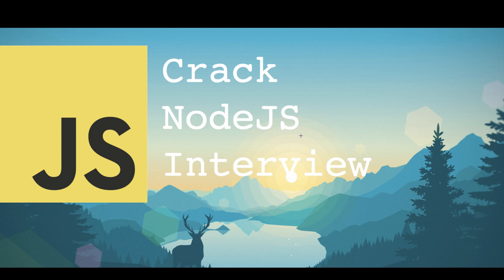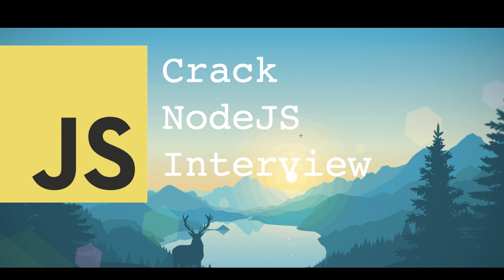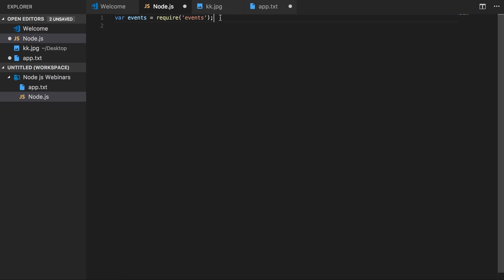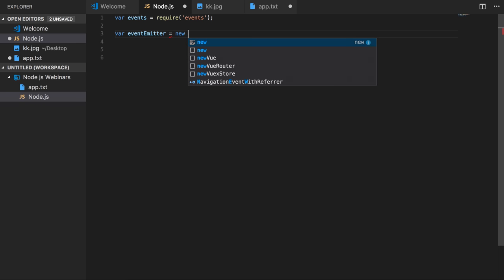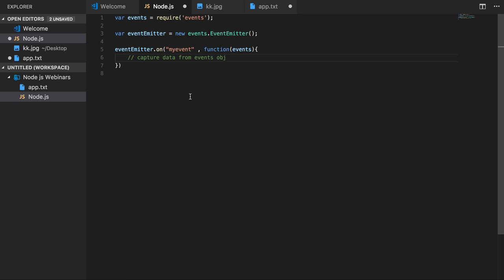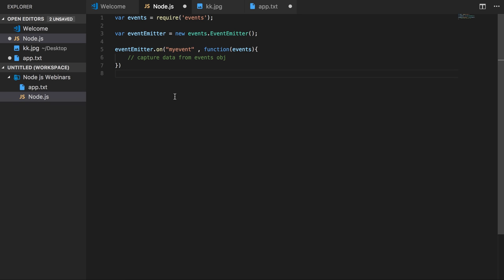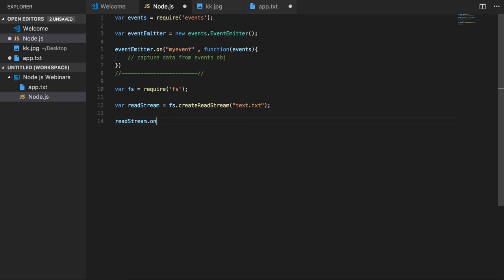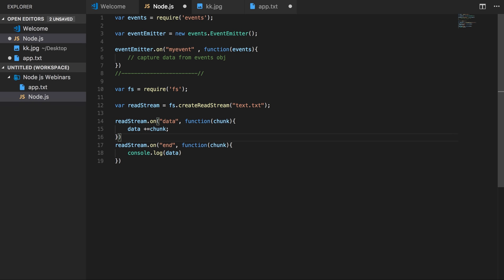Node js Question Stream data : Interviews Questions #08